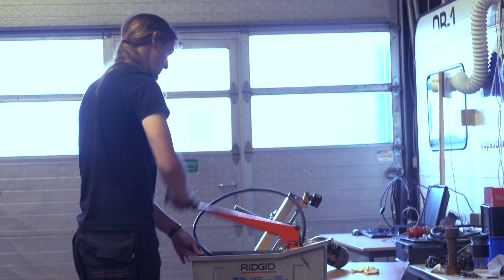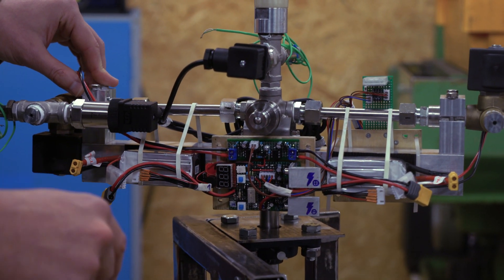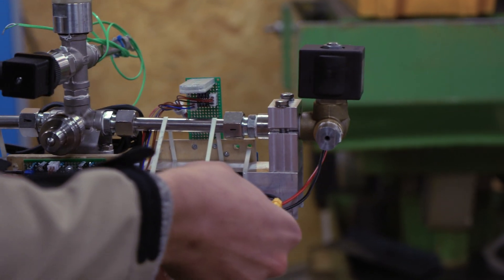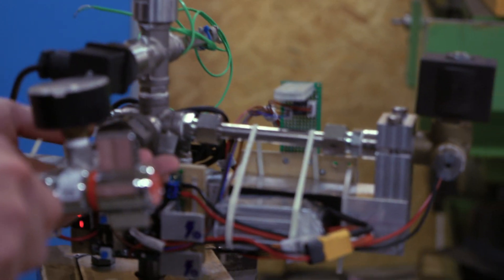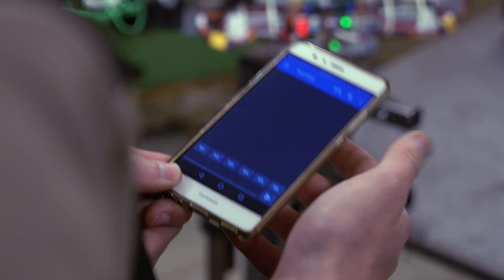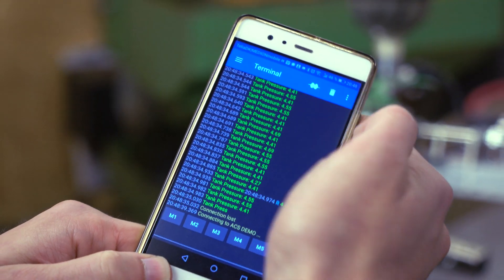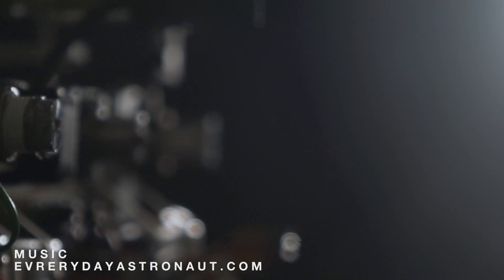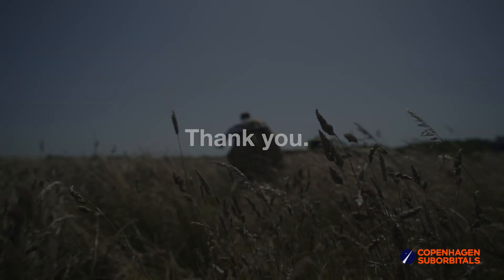Arduino Controlled Reaction Control System Demo for Homemade Rocket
After numerous leak tests and sealing tape applications, Adrian finally gets to see his reaction control system work.

Copenhagen Suborbitals is the world's only manned, amateur space program, 100% crowdfunded and nonprofit. In the future, a volunteer will fly to space on our home-built rocket.